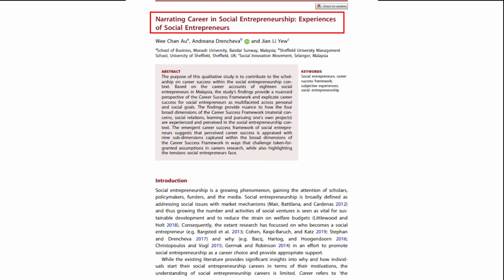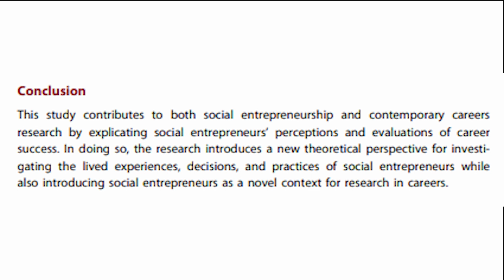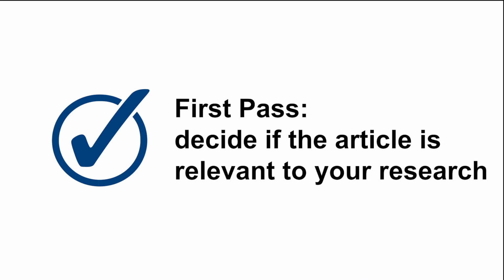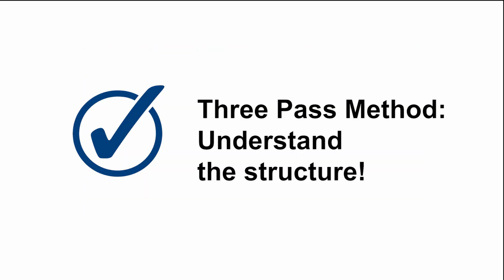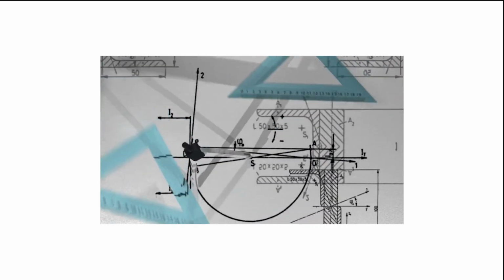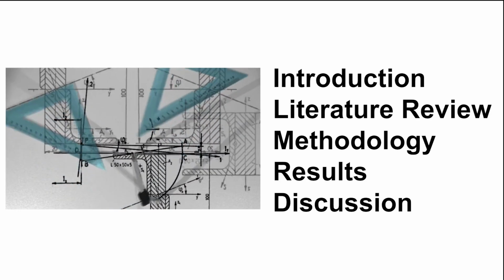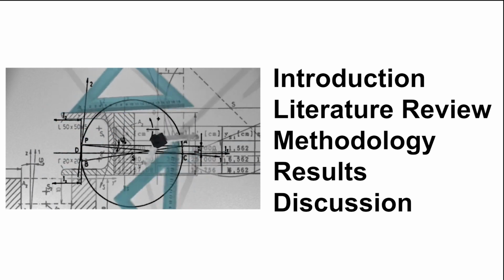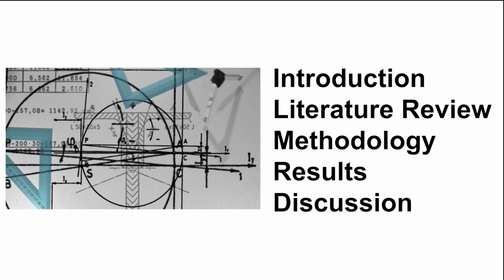How to read scholarly articles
In this video, you will learn how to read a scholarly article using the Three-Pass Method. This tutorial will guide you through effective strategies to understand and analyze scholarly texts.

Script, video editing, and voice over by Ann Sze

Three-Pass Method:
How to Read a Computer Paper by Keshav, 2007, ACM SIGCOMM Computer Communication Review 37(3), pp.
83-84.
Articles shown in this video:
Pankratova, G., Bollella, P., Pankratov, D., & Gorton, L. (2022). Supercapacitive biofuel cells. Current Opinion in Biotechnology, 73, 179–187.

Au, W. C., Drencheva, A., & Yew, J. L. (2023). Narrating Career in Social Entrepreneurship: Experiences of Social Entrepreneurs. Journal of Social Entrepreneurship, 14(3), 343–369.